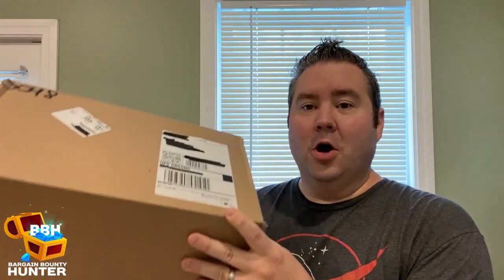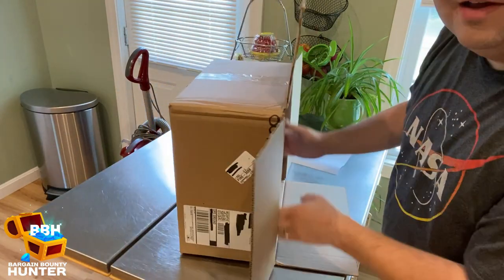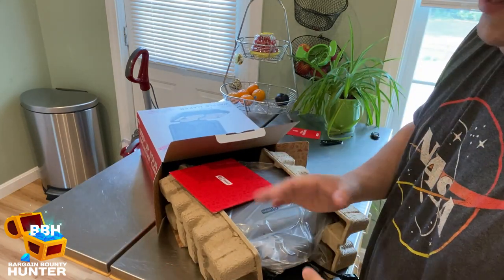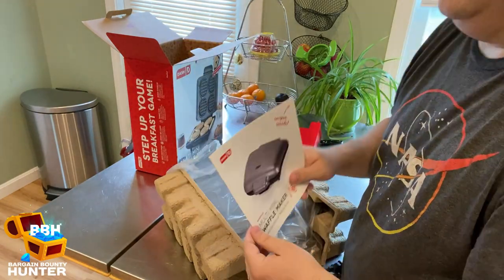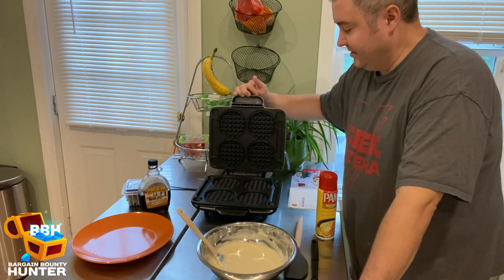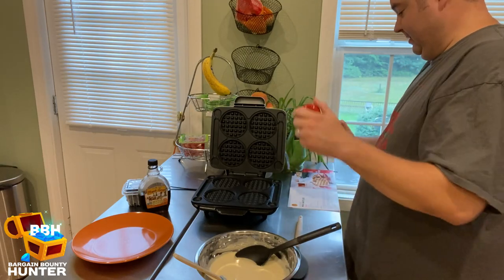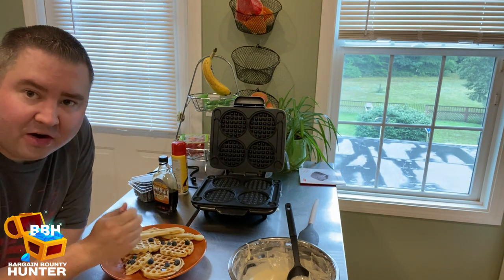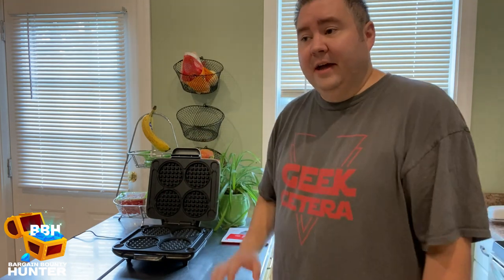DASH Mini Waffle Maker | Unboxing & Review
In this video, The Bargain Bounty Hunter unboxes and reviews the DASH mini-waffle maker.

Product on Amazon